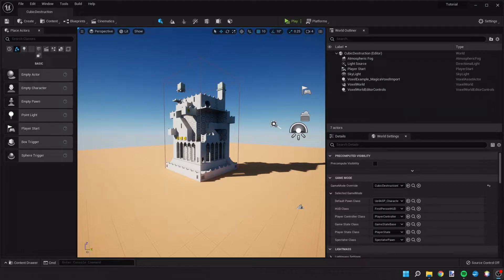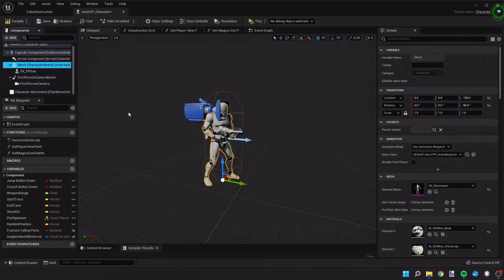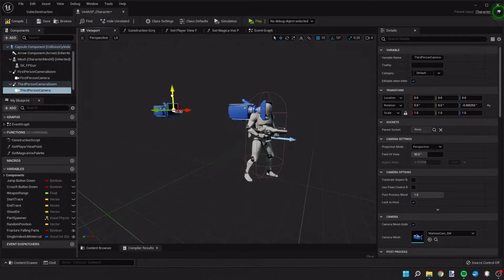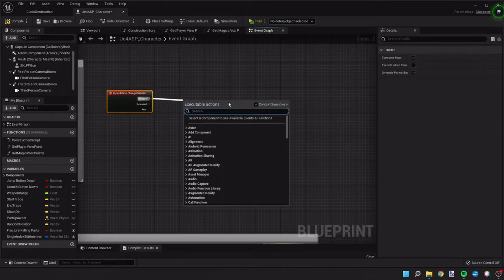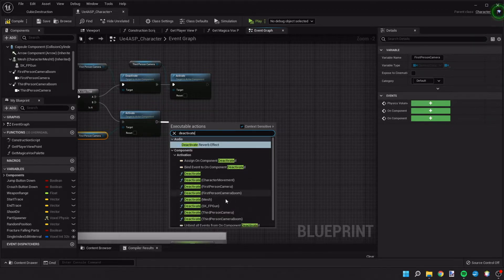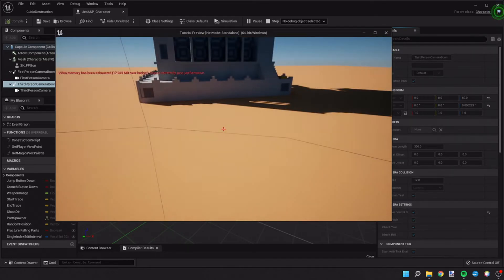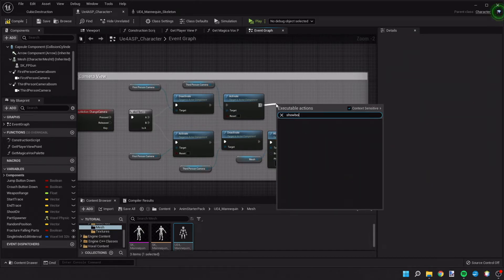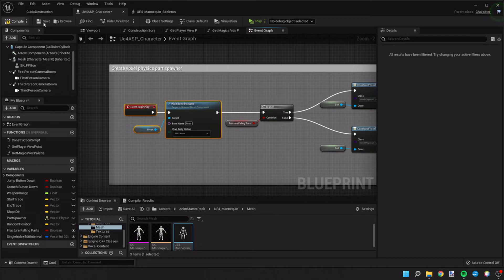Switching between First and Third Person Camera Views (UE5 Game Design Tutorial Part 4)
Part 4 of our Unreal Engine 5 game design tutorial series.

We create a second camera and create an input key to switch between the cameras. We also learn how to hide parts of the body that are blocking the cameras view when we are in a first person view.